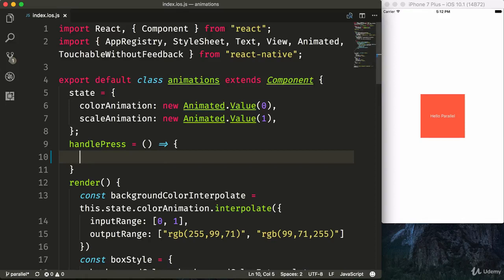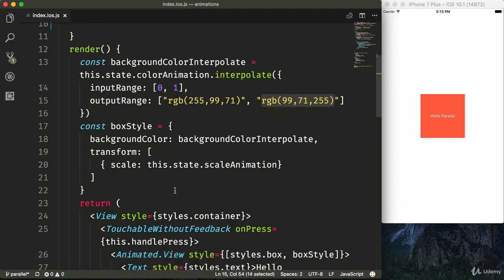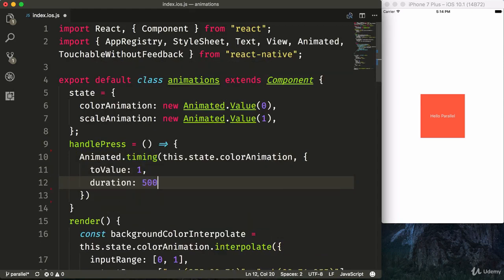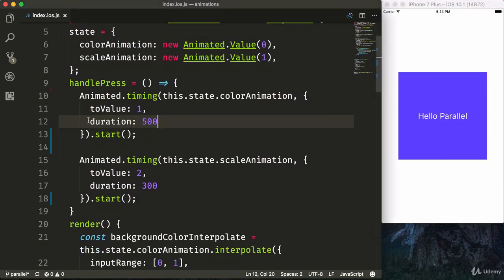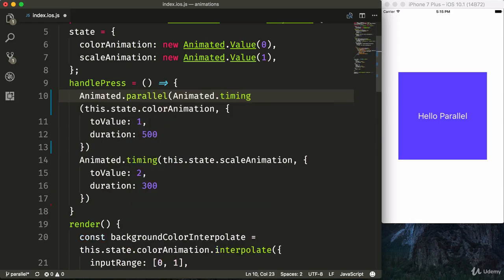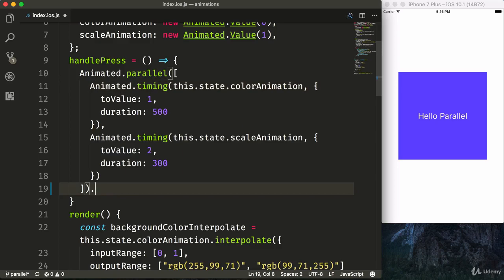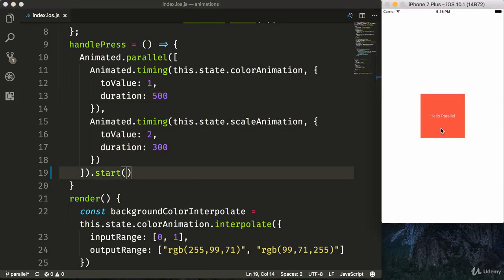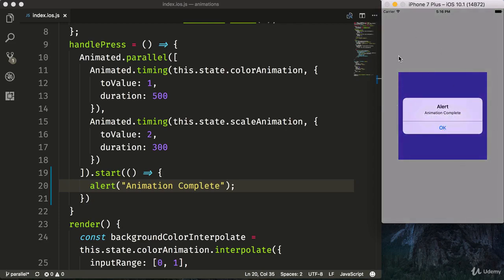Lesson 17 Parallel